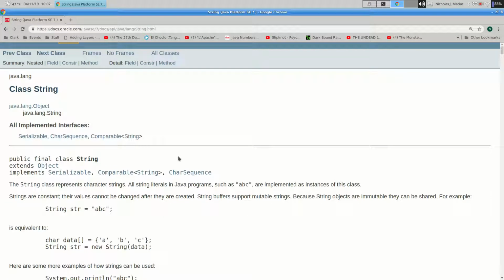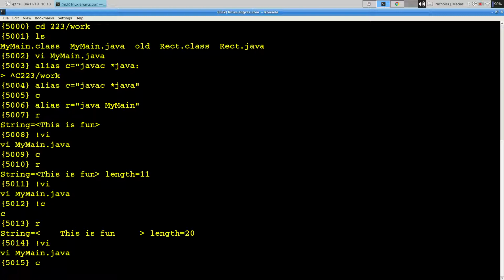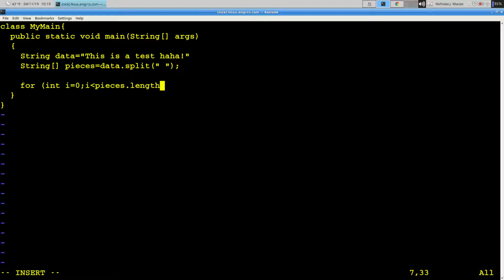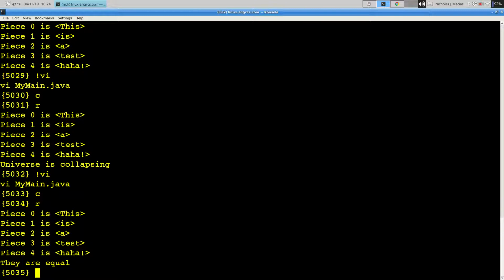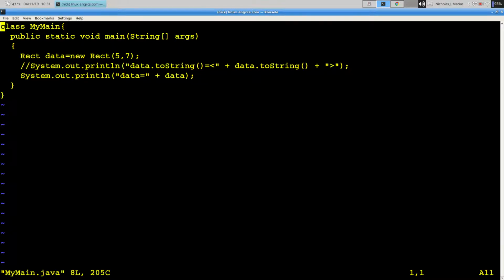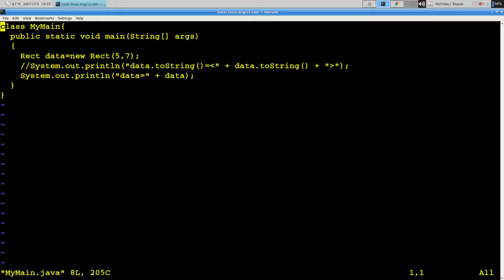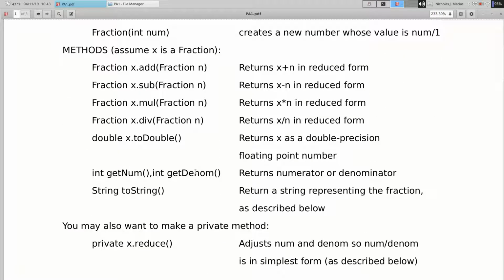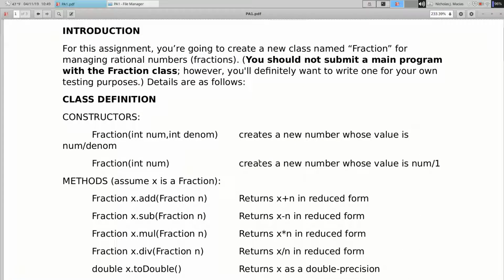CSE 223A 20190411